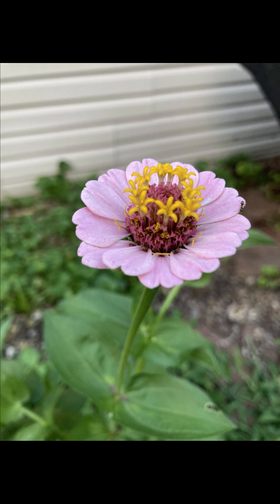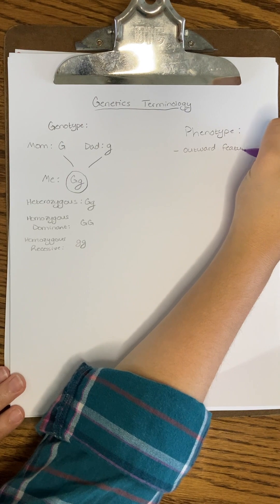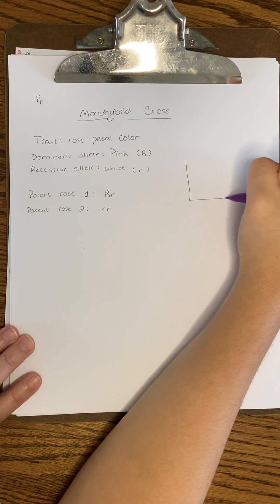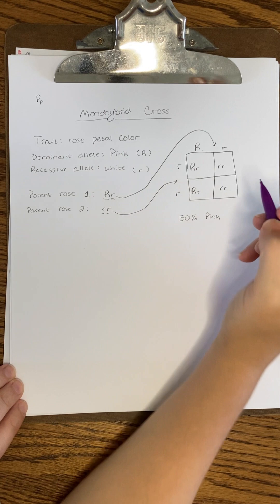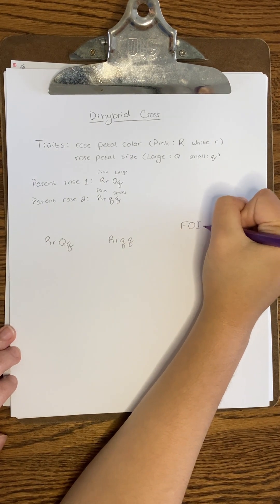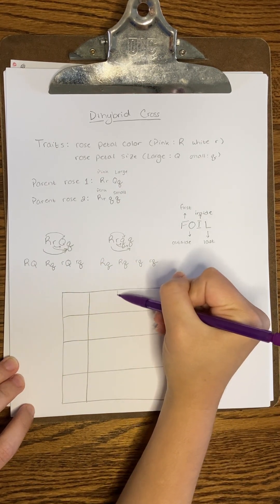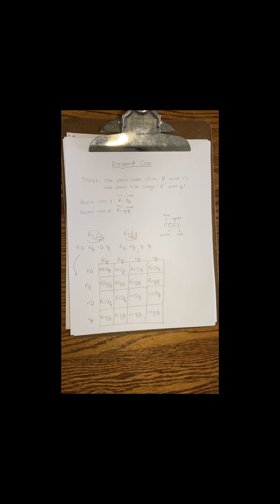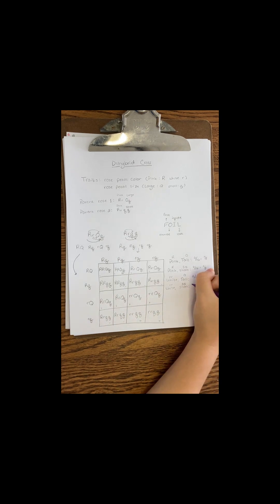Using Punnett Squares to Predict Probability of Traits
In this video, I use two different types of Punnett Squares to show you how to predict the probability of traits in offspring who's parent's alleles are known for those traits.